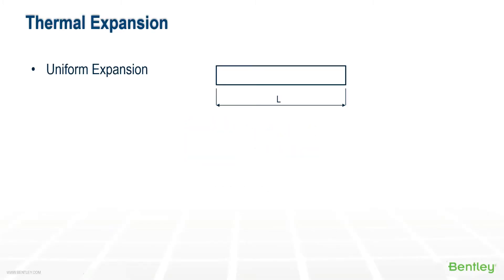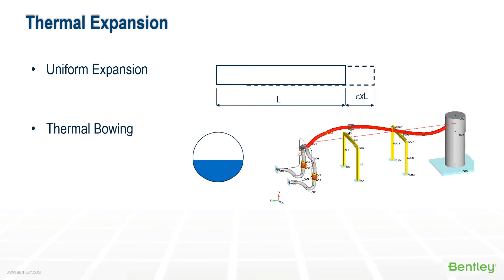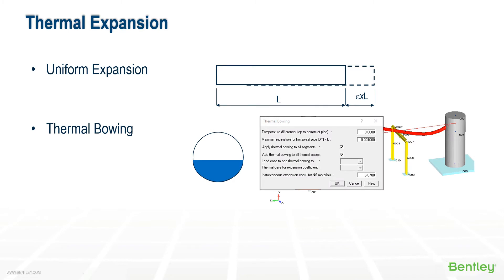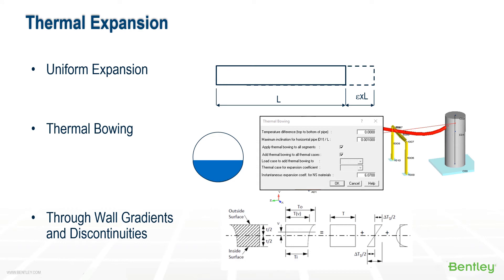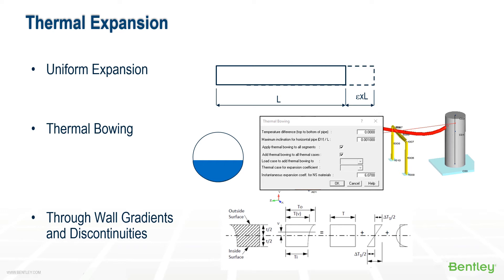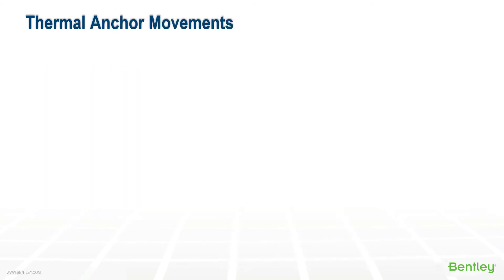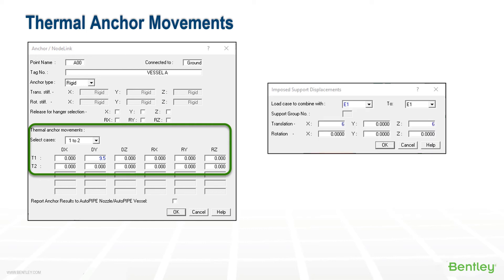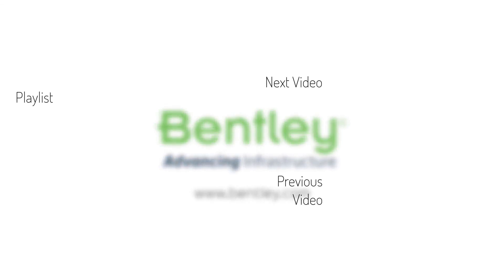Thermal Load Considerations and Options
This video discusses thermal load considerations and thermal anchor movements in AutoPIPE.